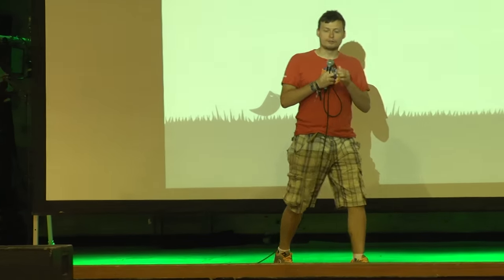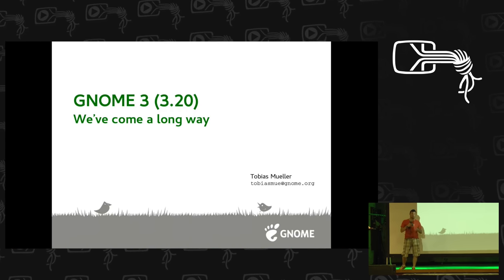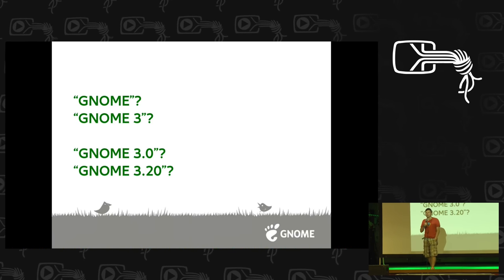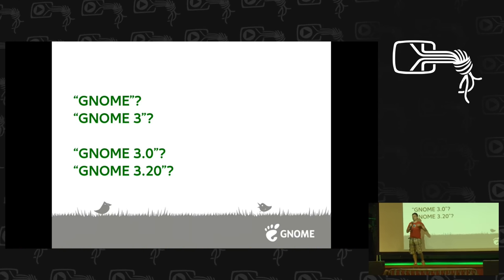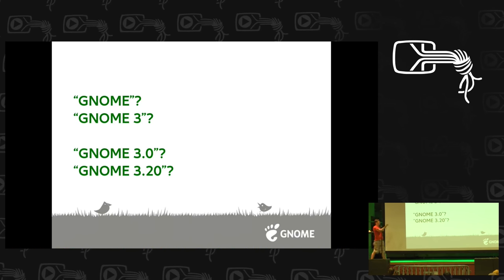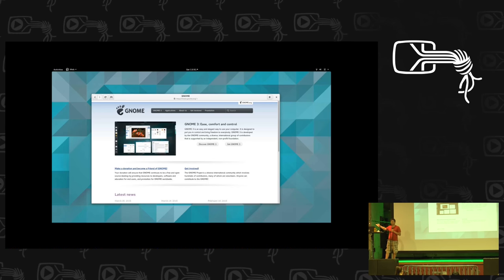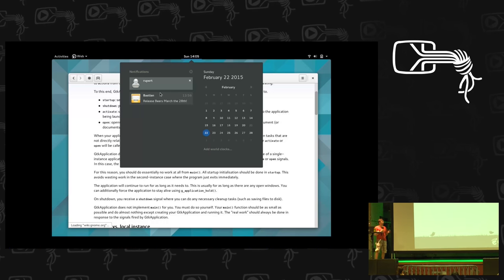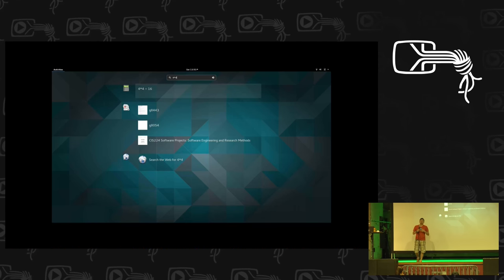Tobias Mueller: GNOME 3.20 - Five years after 3.0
GNOME 3.20 has just been released on 21st of March. With that release, many visible improvements will be delivered to users around the world.    While many people already excitedly use GNOME 3 with the new user experience, some features of the new and elegant desktop like LibreOffice integration or editing photos with non-destructive GEGL operations are not yet wildly known. We also did many things on the plumbing layer such as allowing GNOME to run Wayland.

The talk will introduce to some of the design philosophies inherent in GNOME 3 as well as the main changes brought to users and developers. Also, since GNOME 3.20 is another step of a long lasting incrementally improved user experience, the future of GNOME's development will be speculated on.

Tobias Mueller